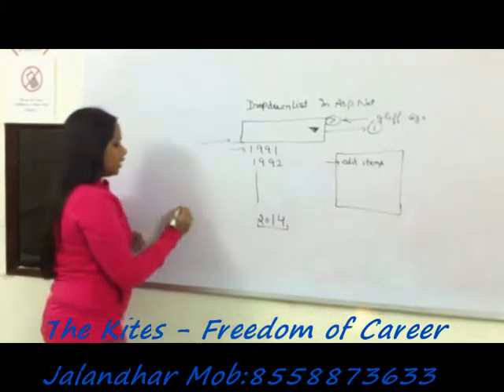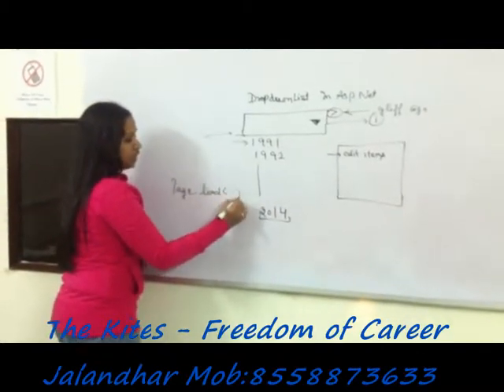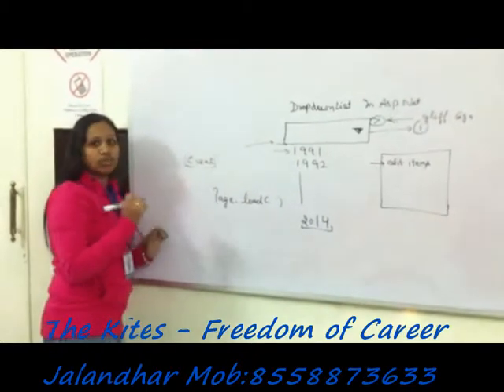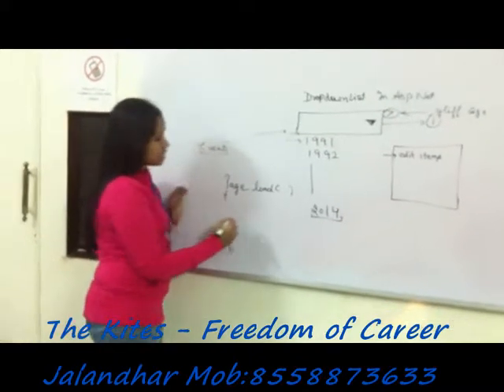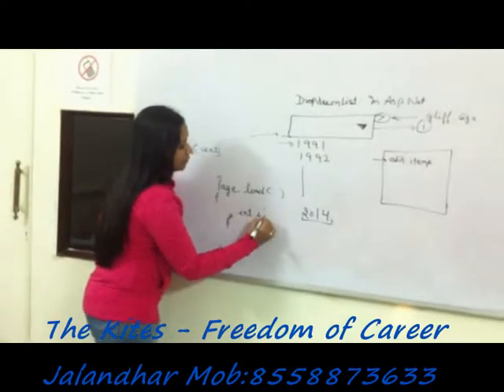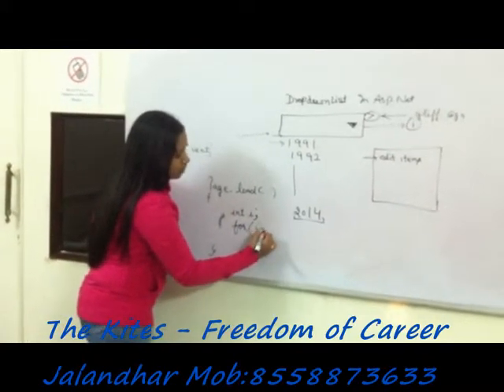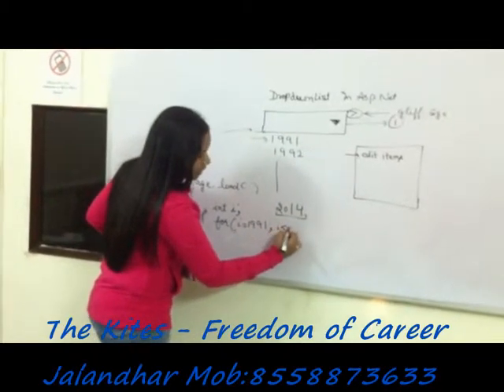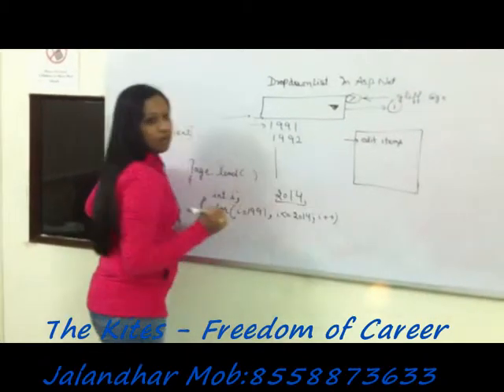Lecture on .Net by Sandhya Verma(Asstt.Developer/Trainer at THE KITES)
Sandhya Verma told about DropdownList in Asp.Net
"The Kites - Freedom of Career" is an IT Company located in Jalandhar serving in Information Technology buildiing Website(s), Software(s), Mobile Application(s)
and also providing Industrial Training to the students on Technologies like Java, PHP, Android, Oracle,
C, C++, Linux,, Embedded System, Robotics, MATLAB, Web Designing, SEO, Internet Marketing Engineer & many more.